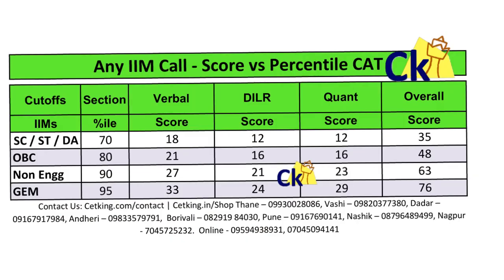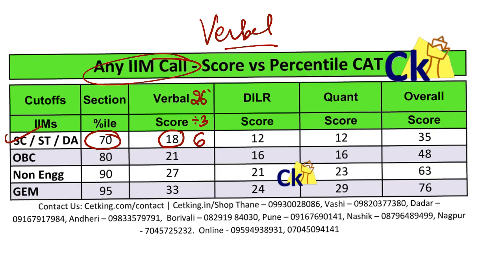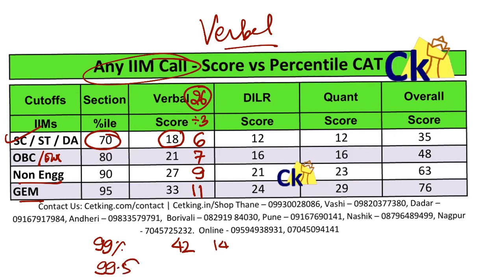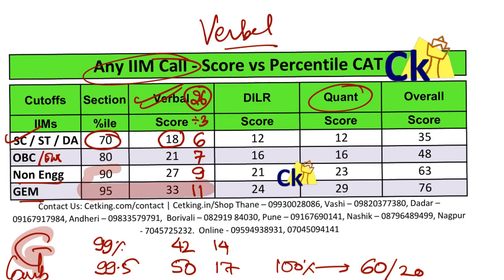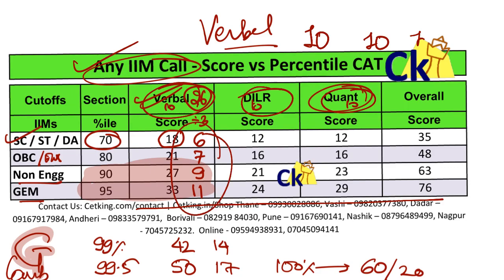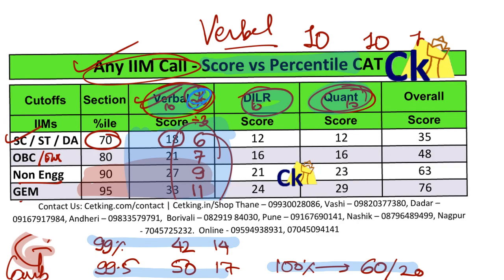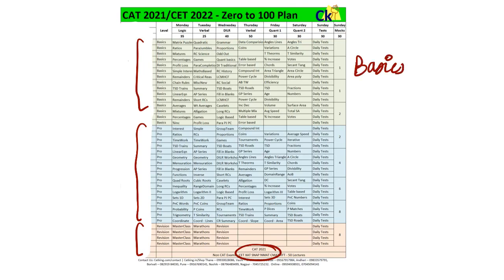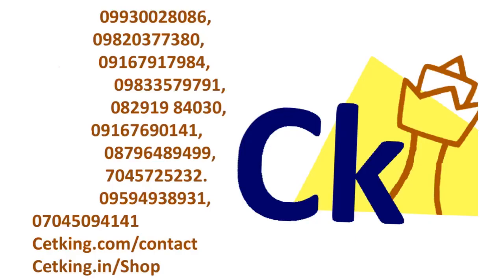CAT 2021 | Verbal score vs percentile | Target IIM Calls